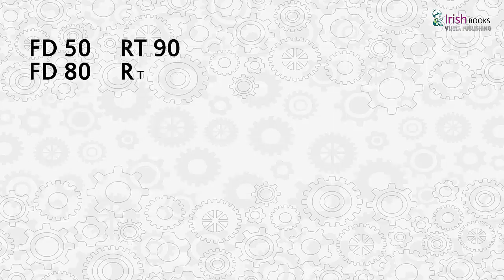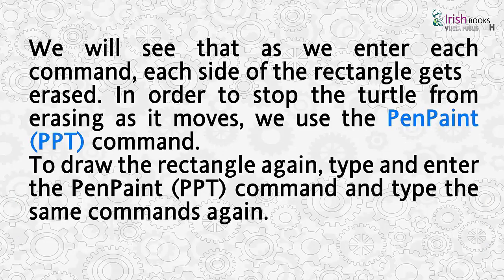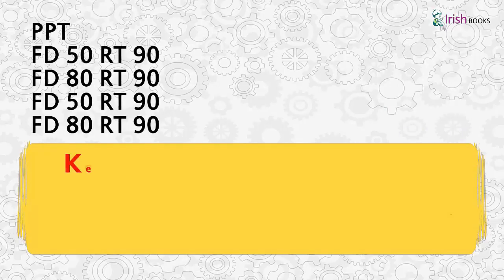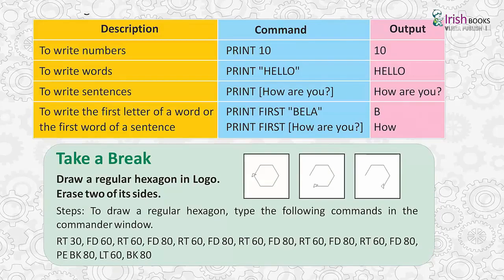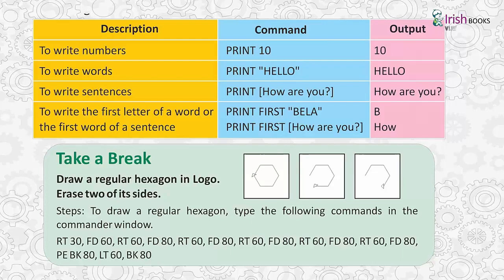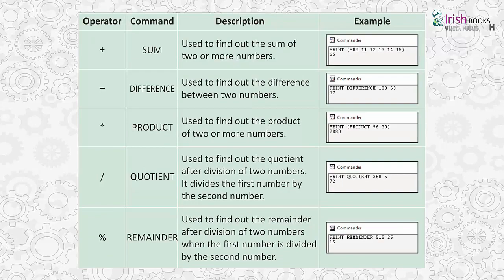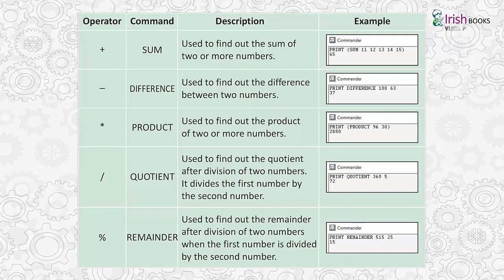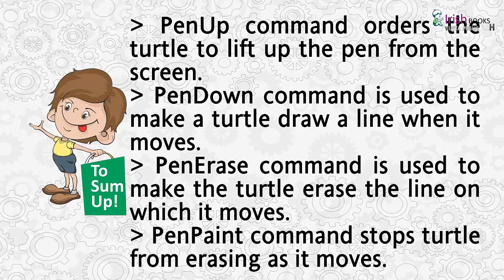Computer Lesson- 6 Period- 1 Class- III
By- Anurag Tiwari